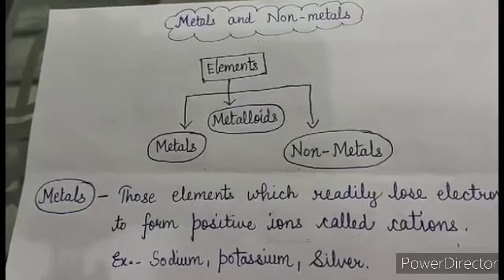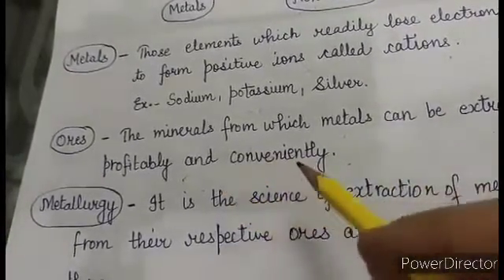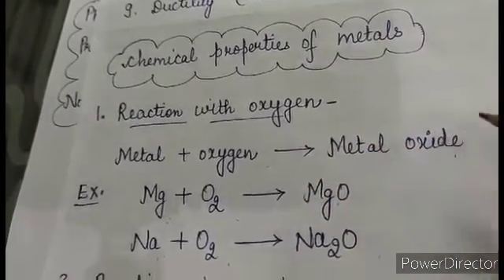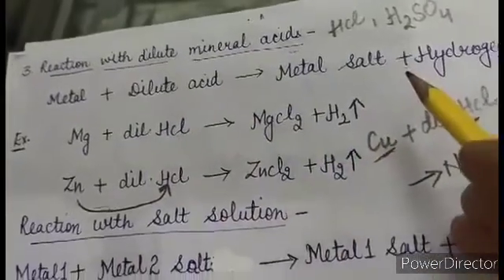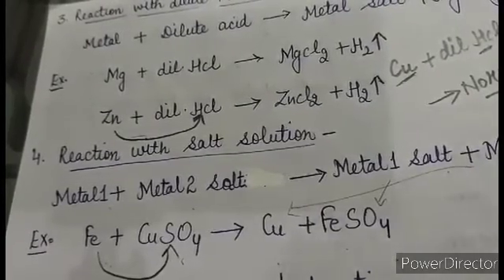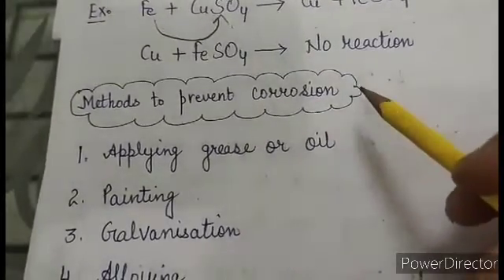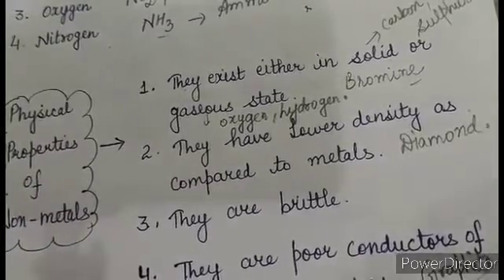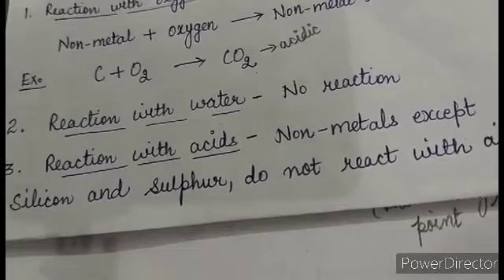Metals & Non-metals part-7,8 for grade 8 by Priyanka Singla